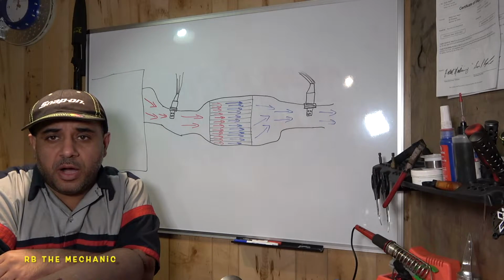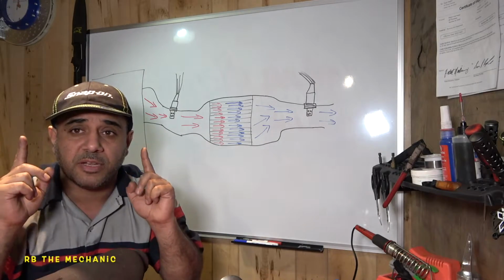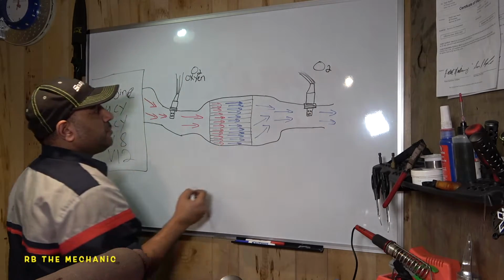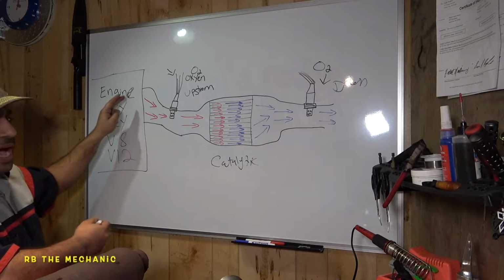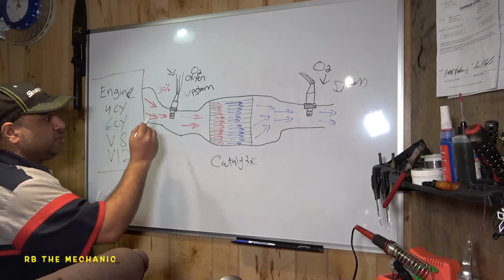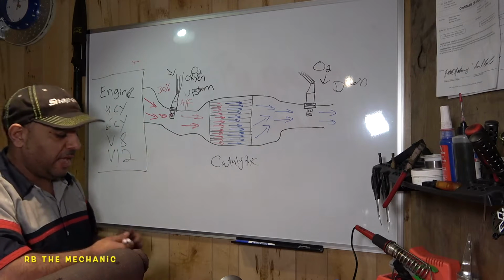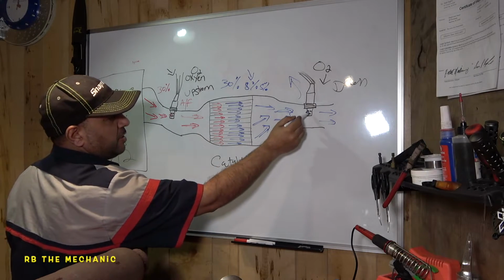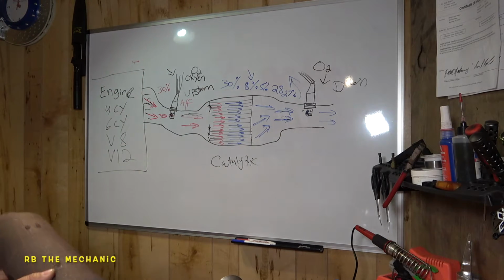How Catalytic Converts work Explained Code P0420